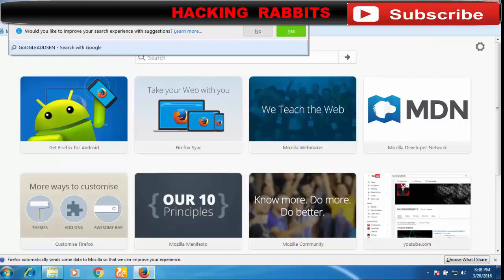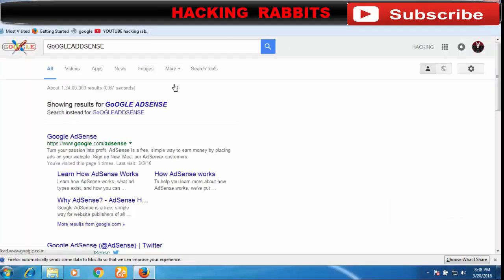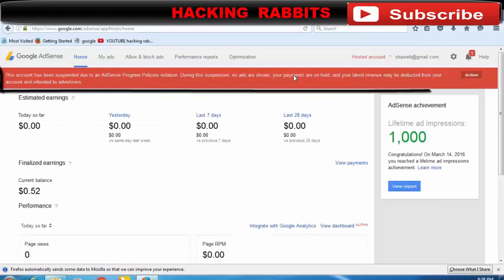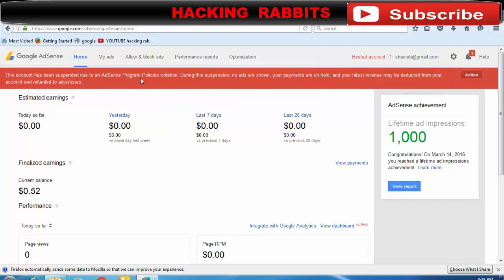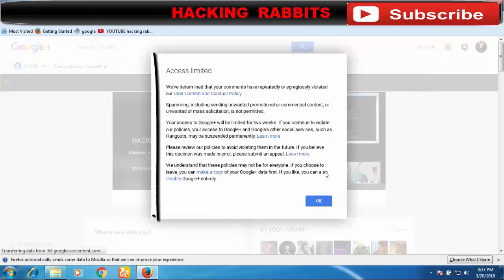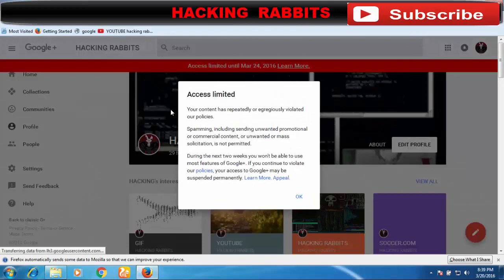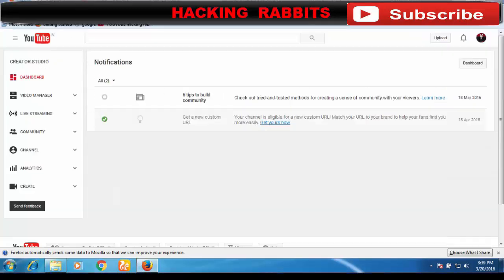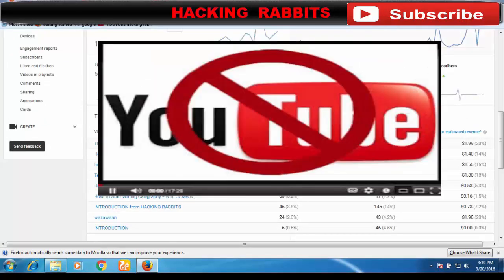Google AdSense Account Suspended BY { KNOW IT HOW }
Google AdSense Account Suspended

and how to hack to suspend any adsens id {targeted id}

THIS small step may convey YOUTUBE AND ADSENSE that they have lot of loop holes...
famous quot : if you live with a sward you will cut with a sword.
something like that...
hope you guys understand the main thing i wanted you guys to understand.
may be this small step will save lot of google adsens people from get banned...

I hορε ψου ωιll lικε ωhατ,
I Dο απδ MAψβε ψου mιghτ εvεπ sυβscrιβε  ME
απδ ιF ψου τrυlψ lικεδ τhε vιδεο ρlεαsε shαrε ωιτh ψουr FrιεπDs απδ
lετ's mακε aπ ψουτυβε BIGGEST YOUTUBE Fαmιlψ τhατ gοεs "οπ" απδ "οπ" απδ "οπ"...
τακε cαrε "